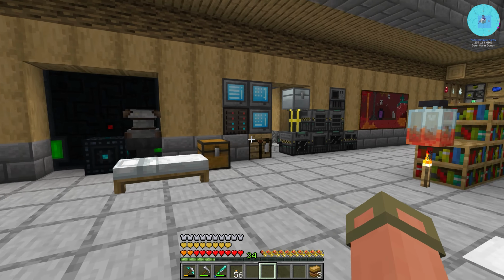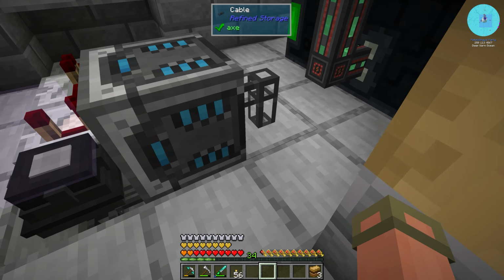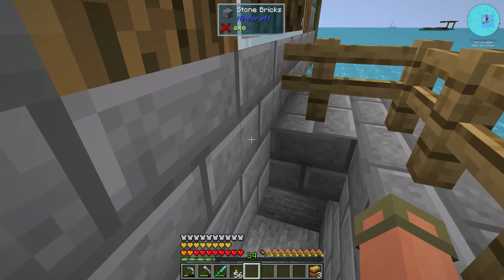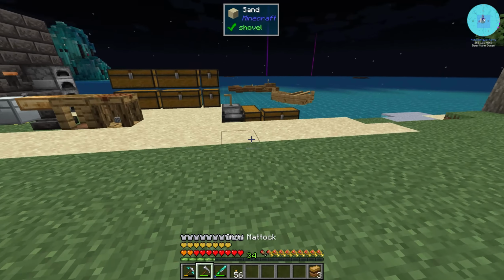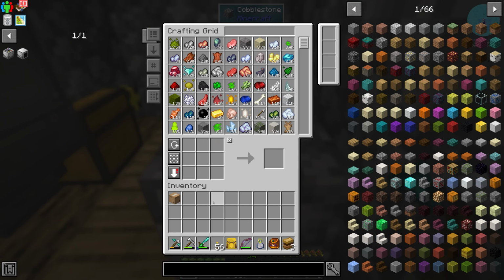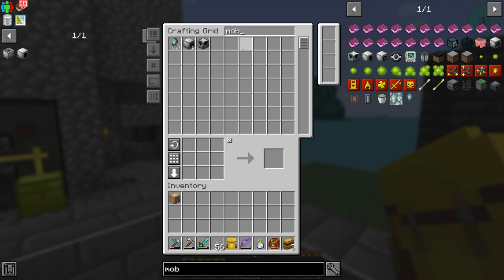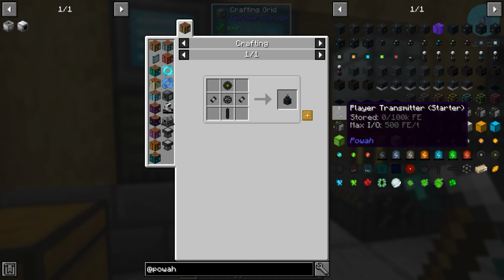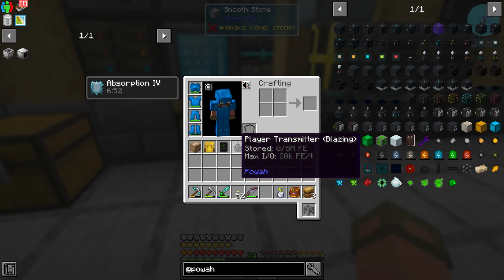Let's Play OceanBlock Ep16 - Island Cleanup